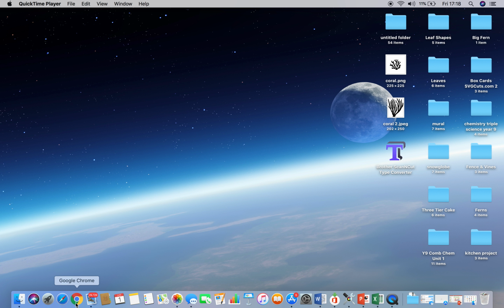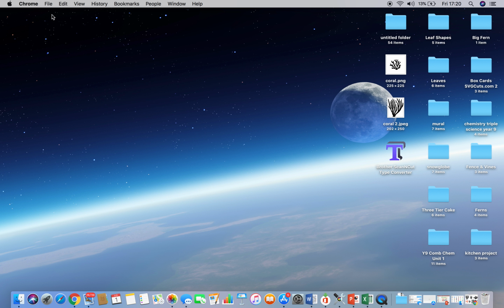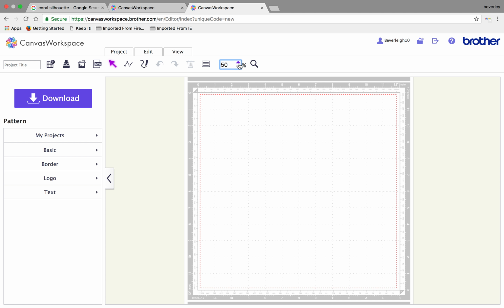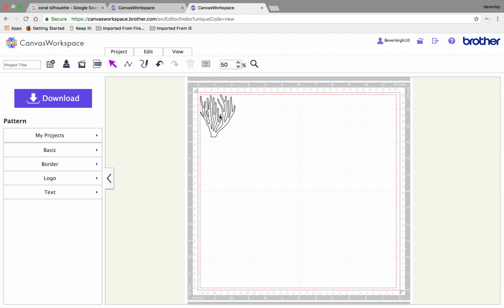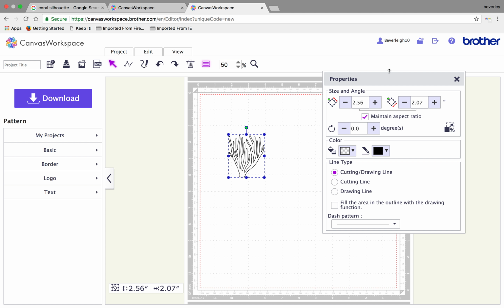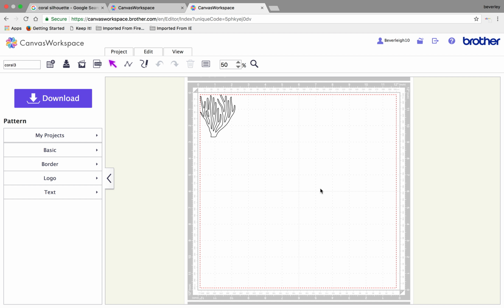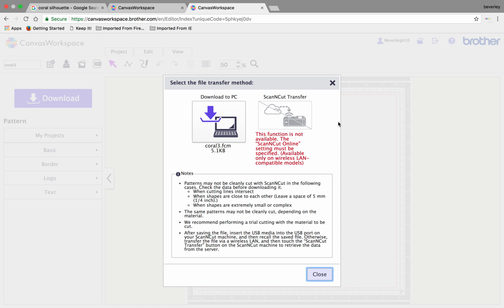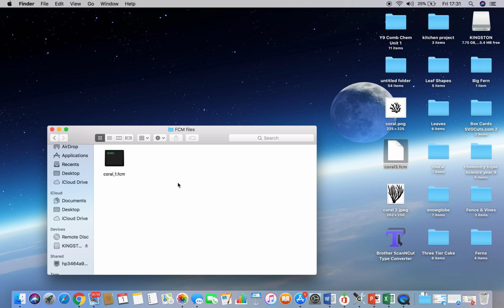Part 1 Scan n cut image tracing simple to follow, easy steps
Tutorial on tracing an image to create a cutting file using Canvasworkspace and an image.
I have added a free downloadable image to my blog go